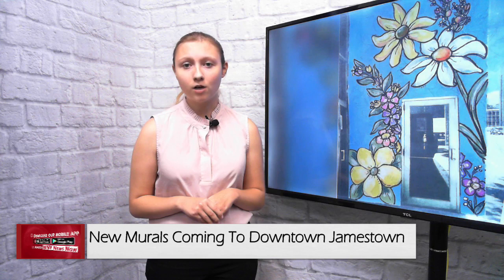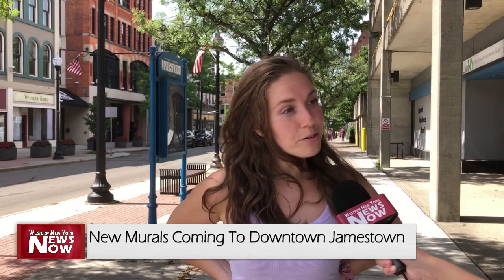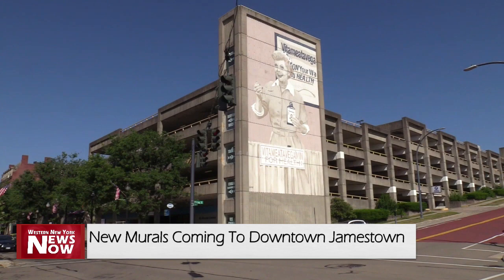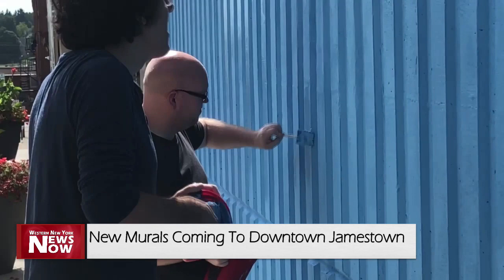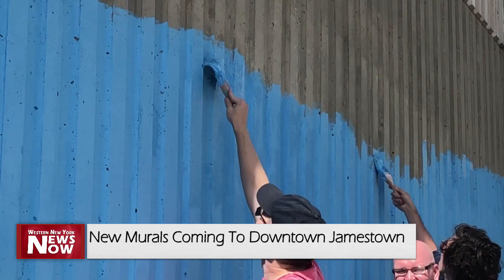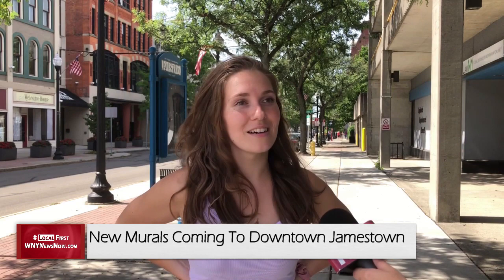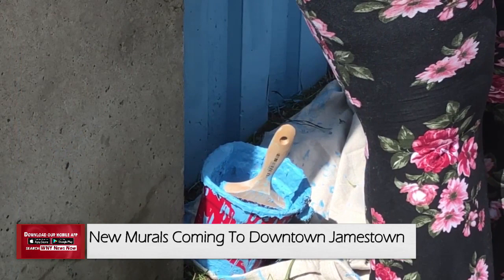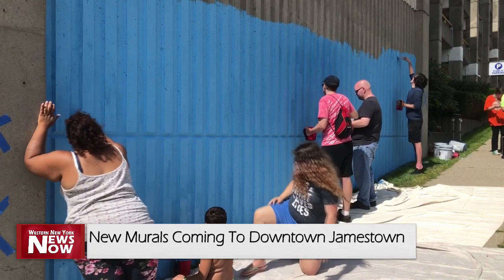New Murals Coming To Downtown Jamestown